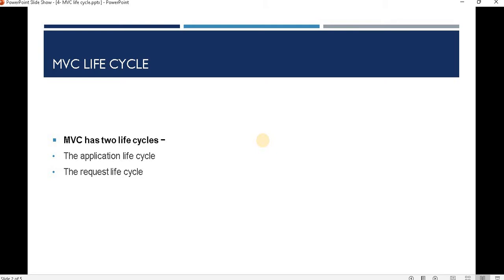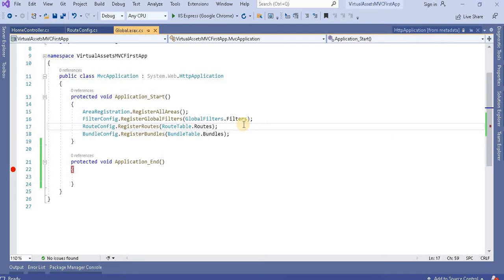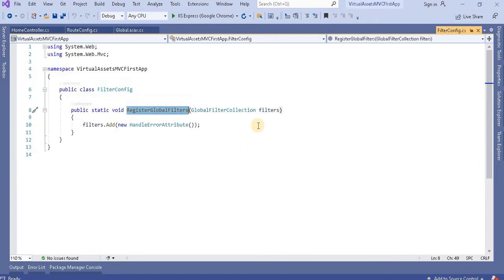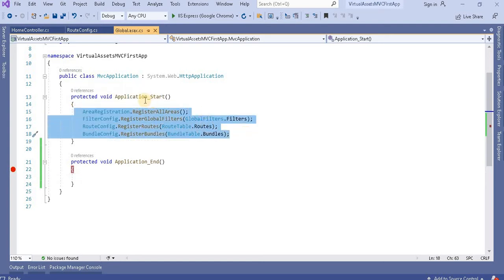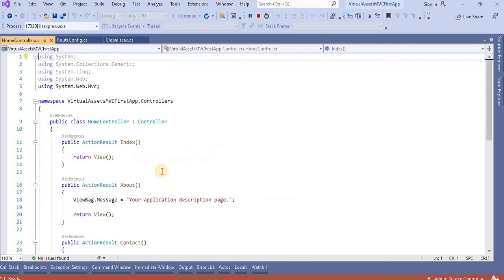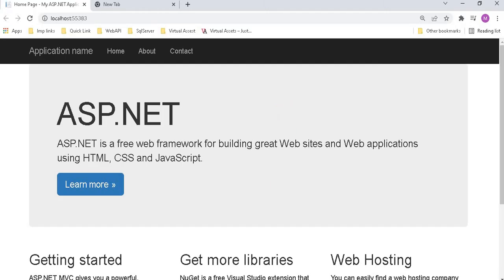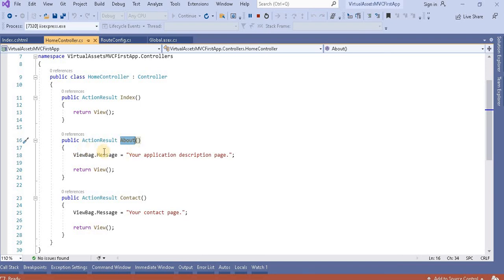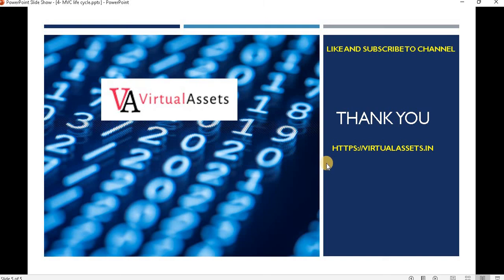Part 4 - ASP.MVC Life Cycle | Asp.net MVC Tutorials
Get Live Training and preparation for Interview